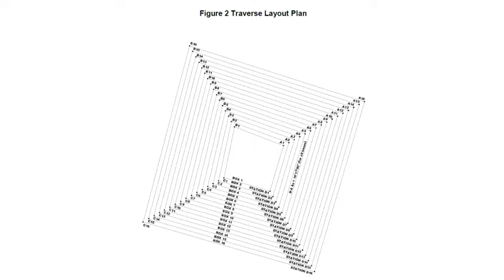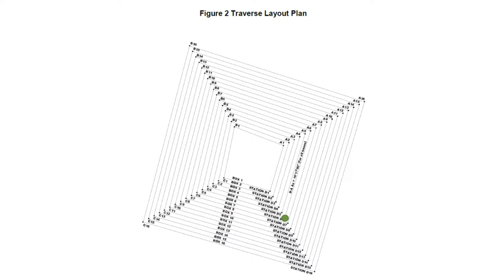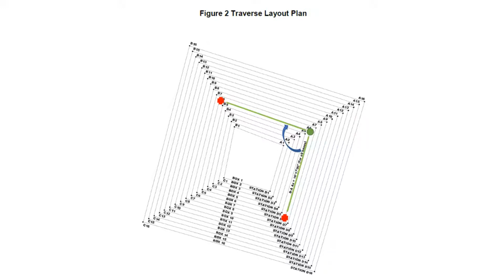Surveying 1 Field Exercise 7